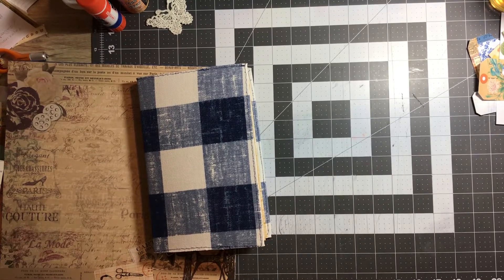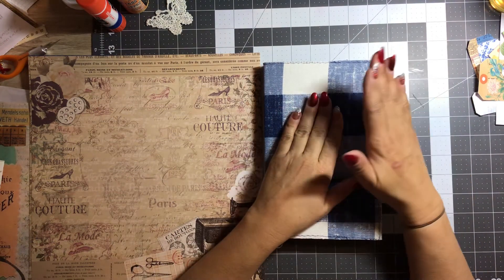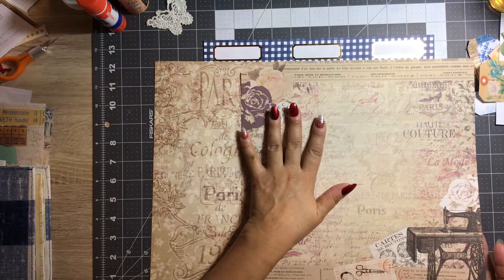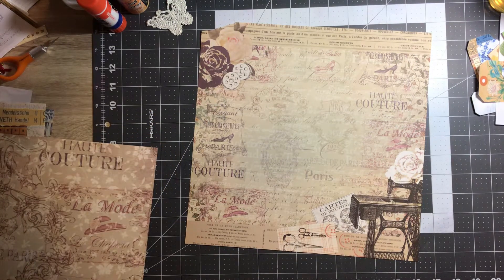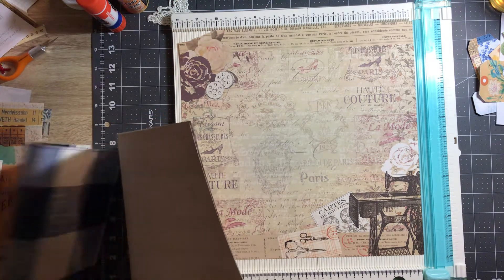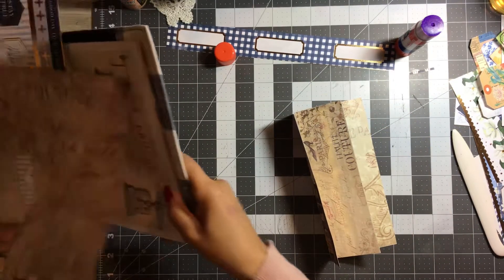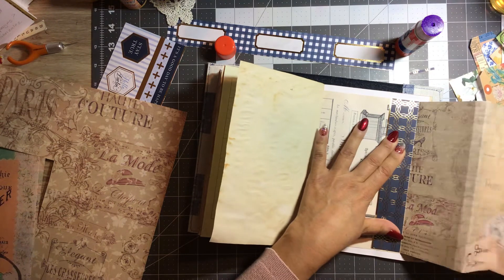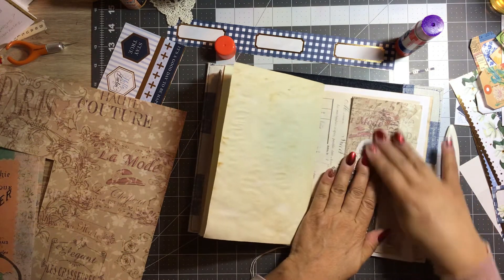Process video on my Oh so BLUE journal-thanks A Gonzalez for the concertina fold suggestion!